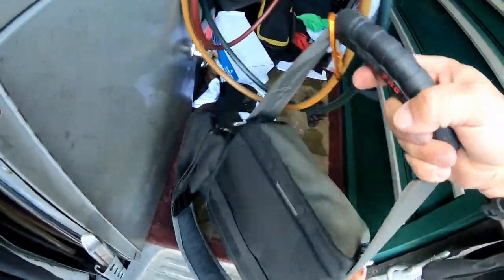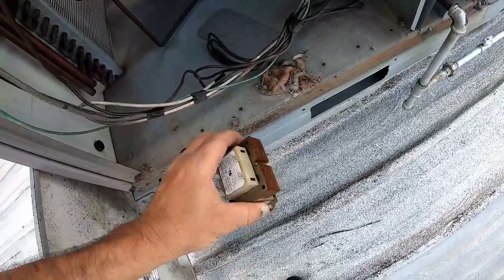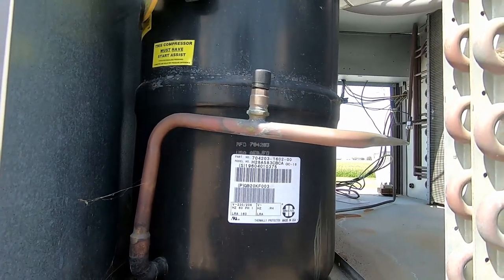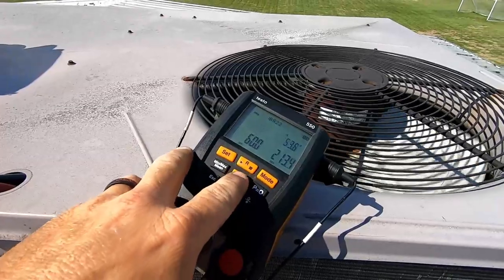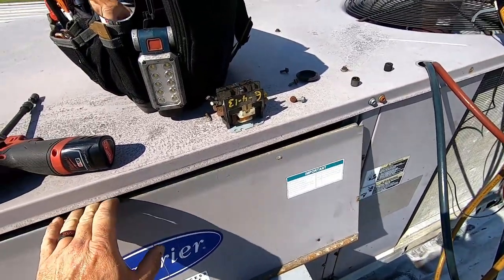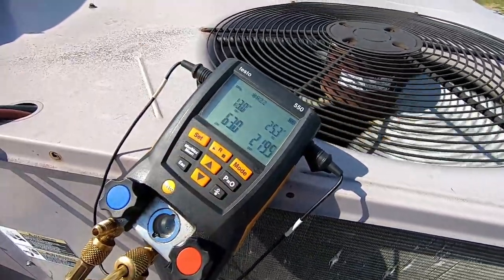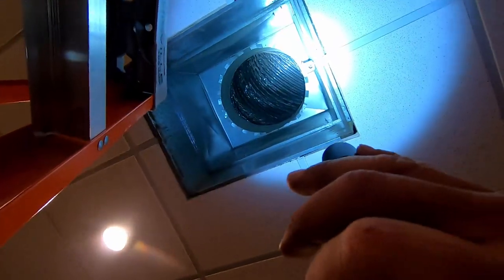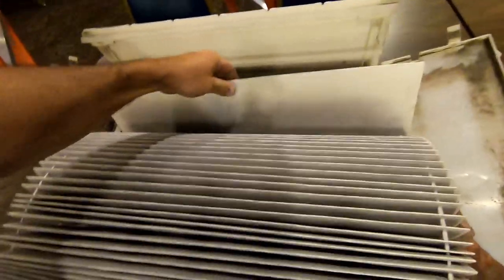No Cooling In The Bar Area. Package Unit With Hidden Issues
No cooling in the bar area. You have to collect all of the clues if you want to solve the case and not just treat the symptoms.